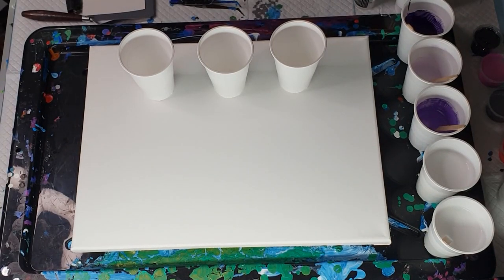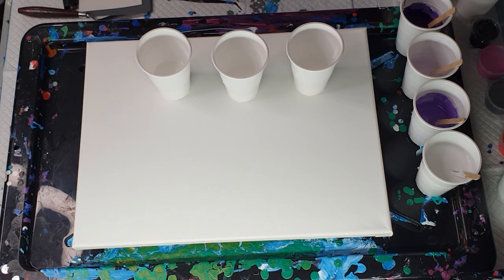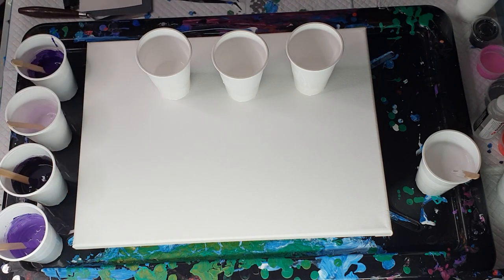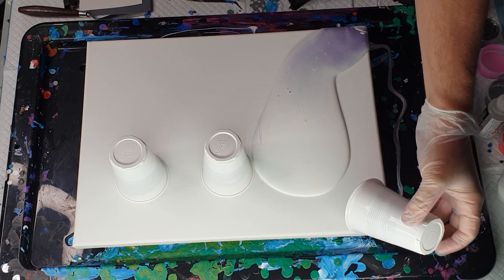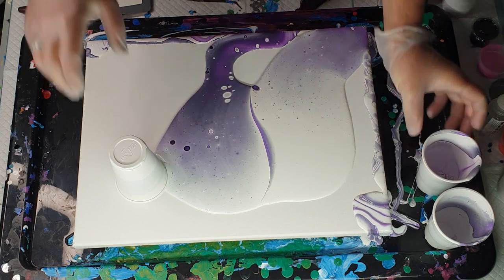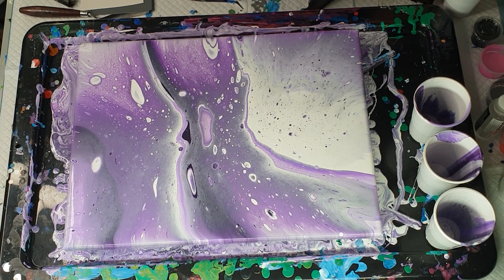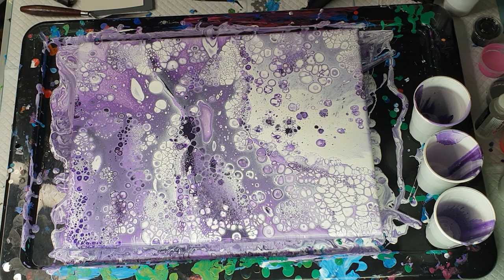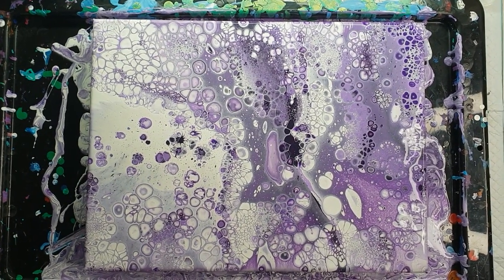#261 - purple and white sandwich pour flip cup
sandwich pour flip cup
eraldo di paulo paints in purple , breeze , purple mixed with white and purple mixed with black 25g paint 37g pouring medium
white 50g paint 100g pouring medium
pouring medium is elmers clear glue 70% water 30%
5 drops silicone in colours
12 x 16 inch canvas